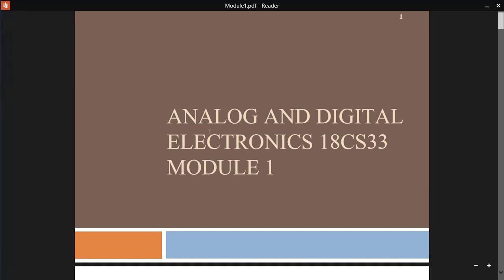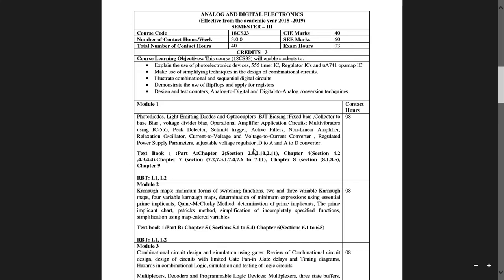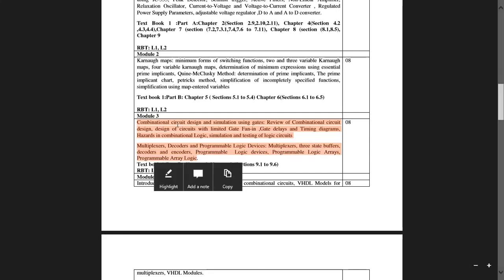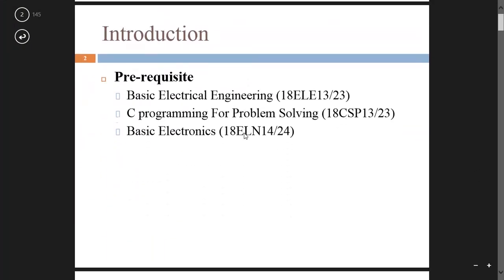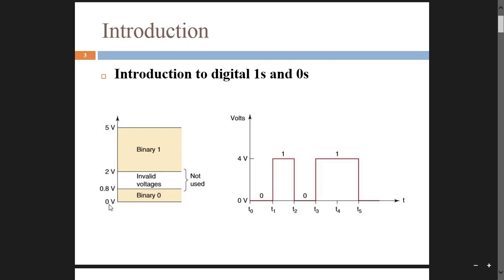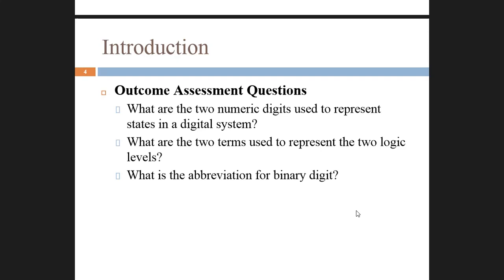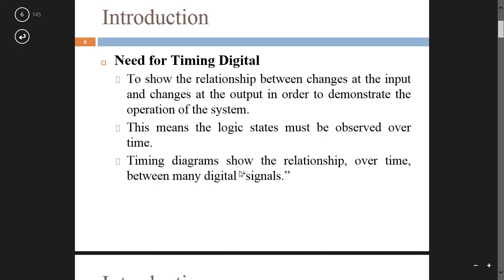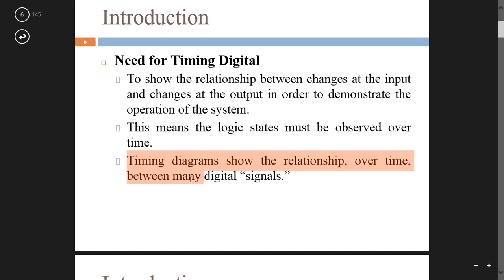Introduction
INTRODUCTION TO ANALOG AND DIGITAL ELECTRONICS 18CS33